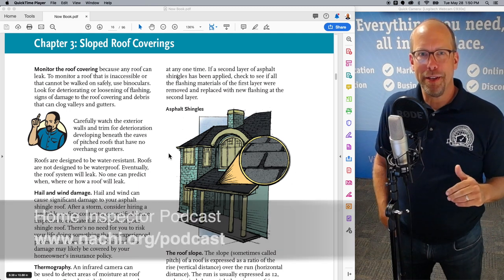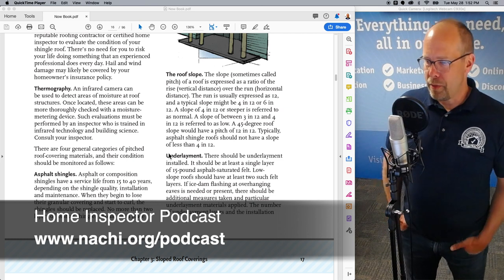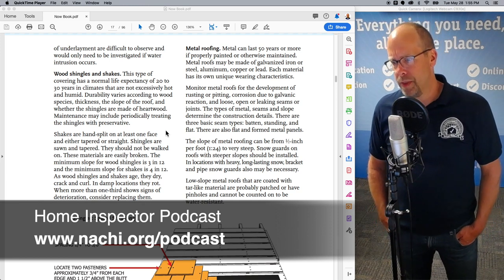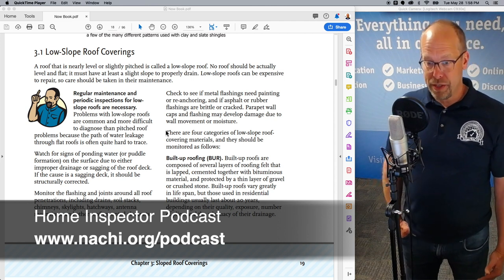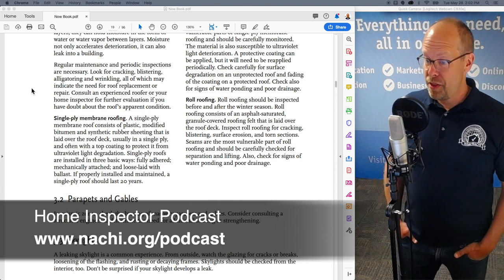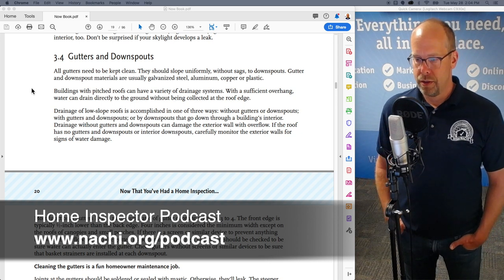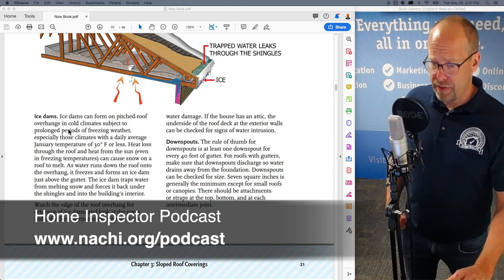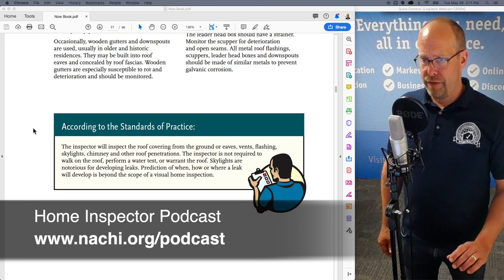Inspecting Sloped Roof Coverings During a Home Inspection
This is an episode of the free InterNACHI Home Inspector Podcast